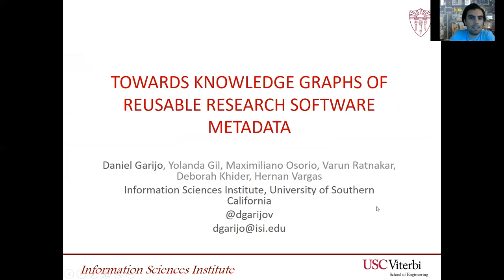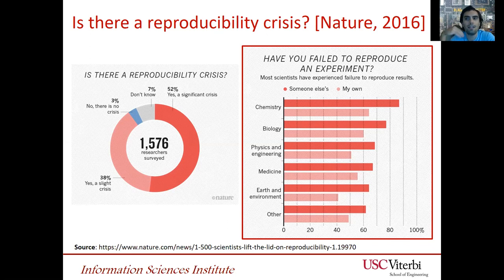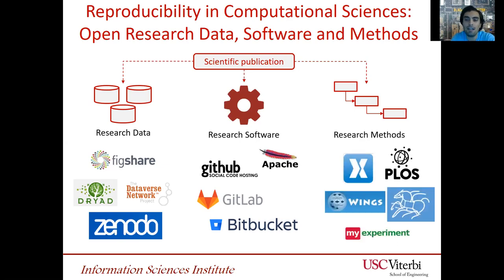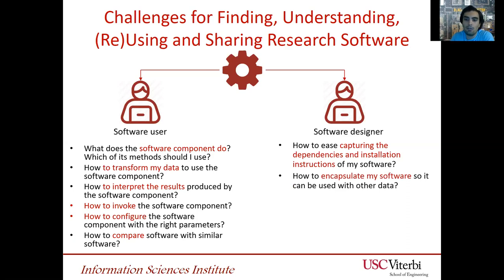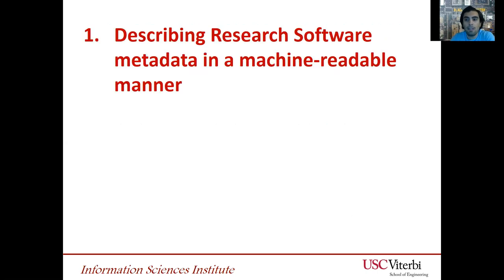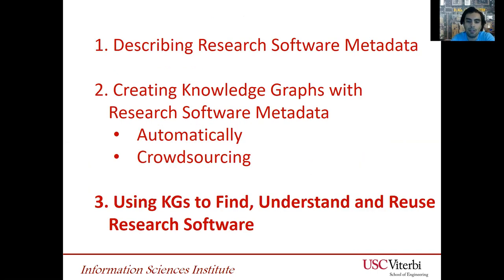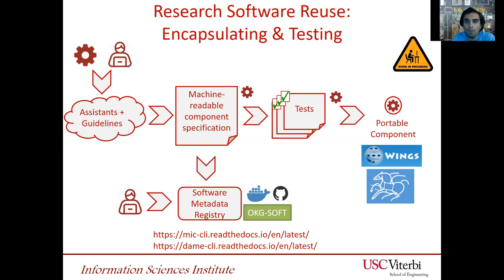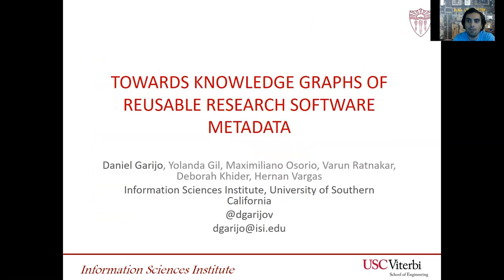Towards Knowledge Graphs of Research Software metadata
Daniel Garijo gave his SORSE presentation Sep 22th 2020

Research software is a key asset for understanding, reusing and reproducing results in computational sciences. An increasing amount of software is stored in code repositories, which usually contain human readable instructions indicating how to use it and set it up. However, developers and researchers often need to spend a significant amount of time to understand how to invoke a software component, prepare data in the required format, and use it in combination with other software. In addition, this time investment makes it challenging to discover and compare software with similar functionality. In this talk I will describe our efforts to address these issues by creating and using Open Knowledge Graphs that describe research software in a machine readable manner. Our work includes: 1) an ontology that extends schema.org and codemeta, designed to describe software and the specific data formats it uses; 2) an approach to publish software metadata as an open knowledge graph, linked to other Web of Data objects; and 3) a framework for automatically extracting metadata from software repositories; and 4) a framework to curate, query, explore and compare research software metadata in a collaborative manner. The talk will illustrate our approach with real-world examples, including a domain application for inspecting and discovering hydrology, agriculture, and economic software models; and the results of our framework when enriching the research software entries in Zenodo.org.